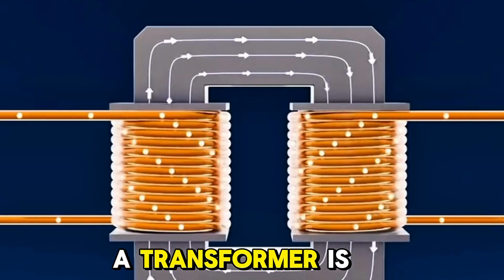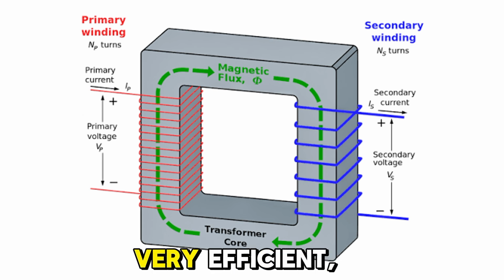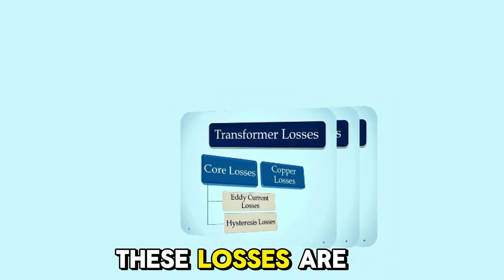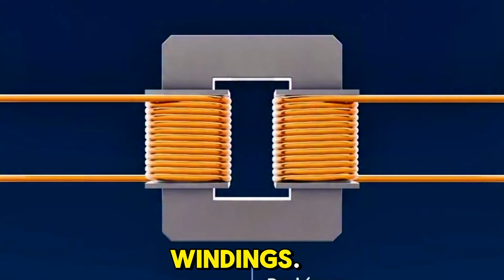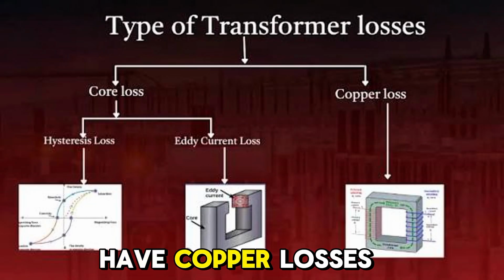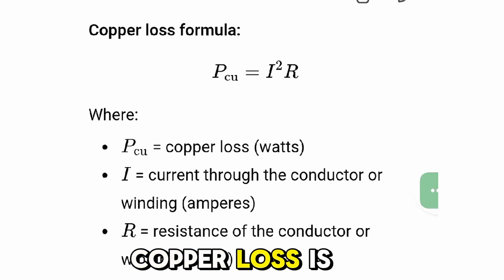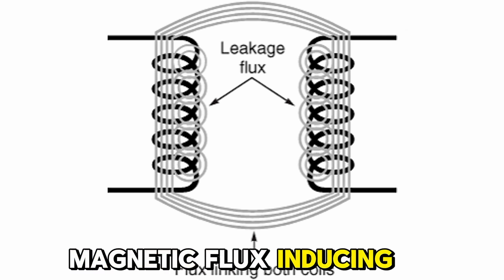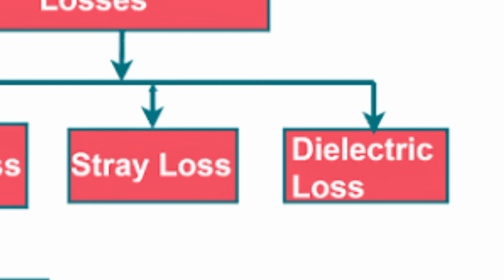Power transformer losses explained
Transformer losses play a critical role in the efficiency, performance, and reliability of electrical power systems. In this video, transformer losses are explained in a clear and professional manner, focusing on their types, causes, and practical impact in real-world applications. The discussion covers how energy is lost within a transformer during operation and why minimizing these losses is essential for efficient power transmission and distribution.

The video explains the two main categories of transformer losses: core losses and copper losses. Core losses, which include hysteresis and eddy current losses, occur in the transformer’s magnetic core and remain relatively constant with load. Copper losses, on the other hand, occur in the windings due to electrical resistance and increase with load current. Understanding how these losses occur helps in analyzing transformer efficiency and overall system performance.

This lesson is designed for electrical engineering students, technicians, solar and power system installers, and anyone seeking a solid understanding of transformer operation. Whether you are preparing for examinations, improving system design, or troubleshooting efficiency problems, this video provides practical and easy-to-understand insight into transformer losses.